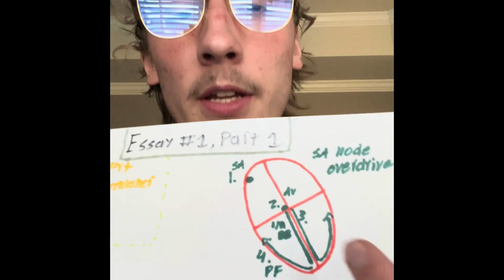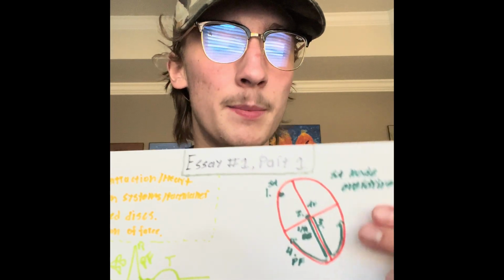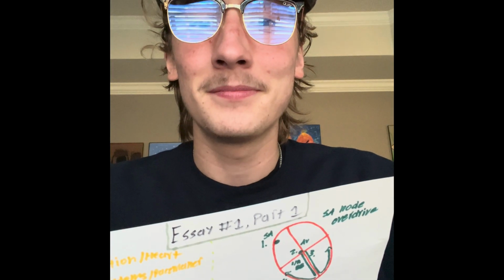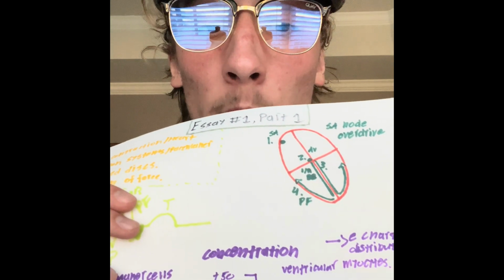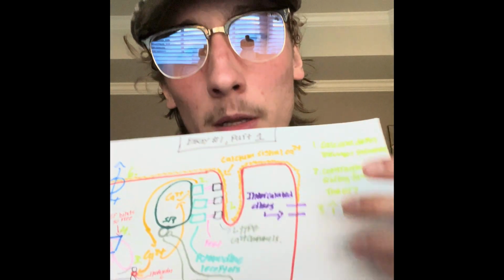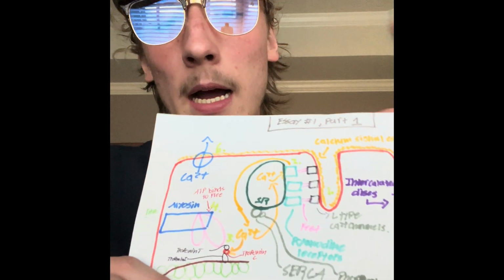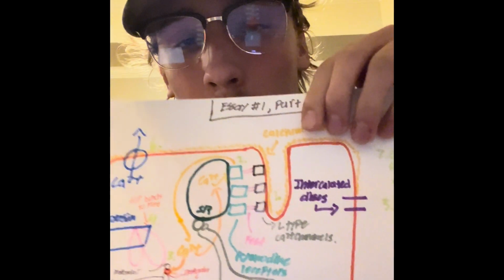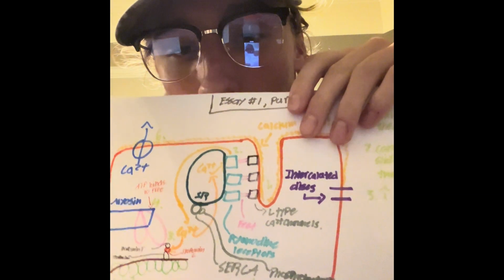Cv phys final part 1